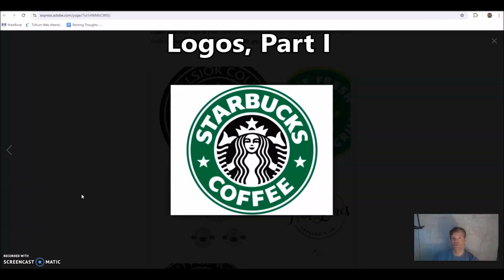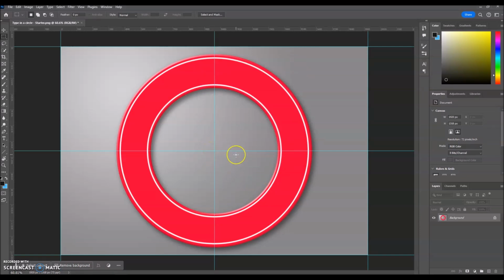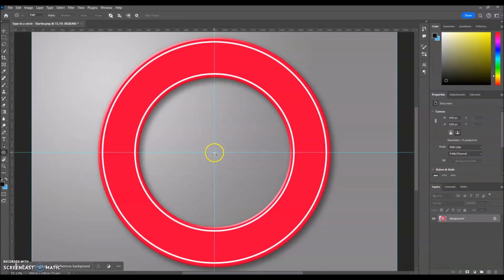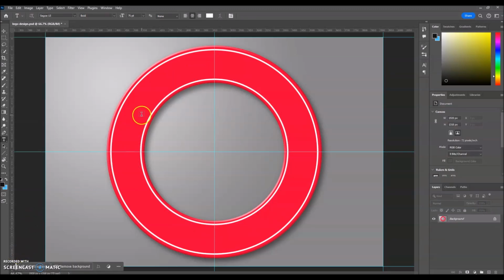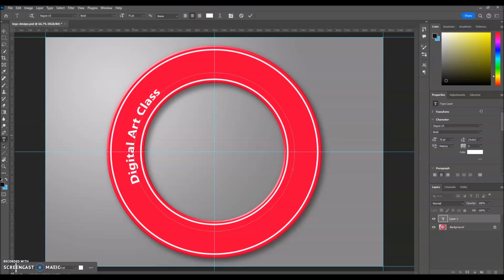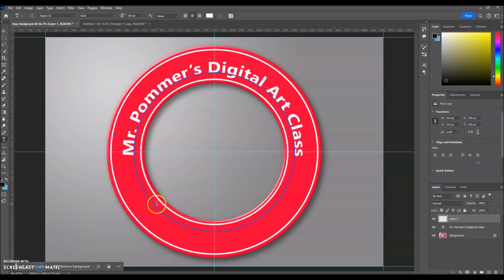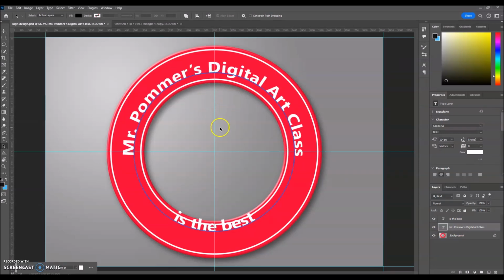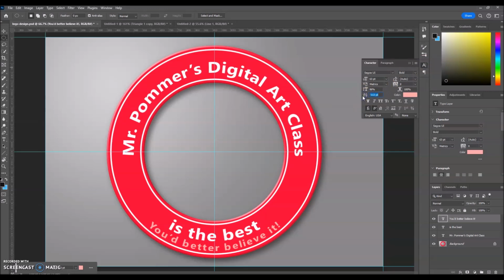Text in a Circle (Logo Design Part I)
For Mr. Pommer's AWS4M1 class, this tutorial explains how to make text follow a circle in Photoshop.